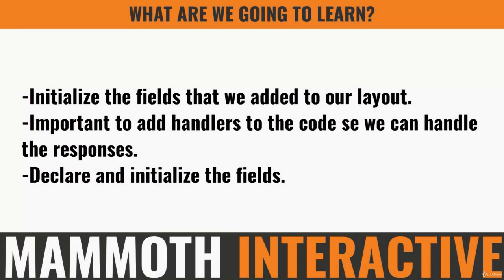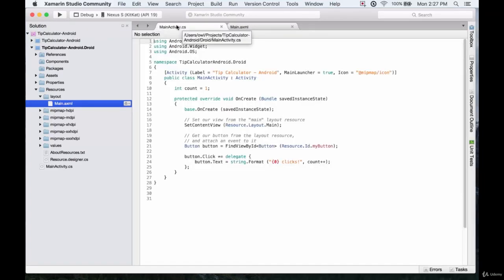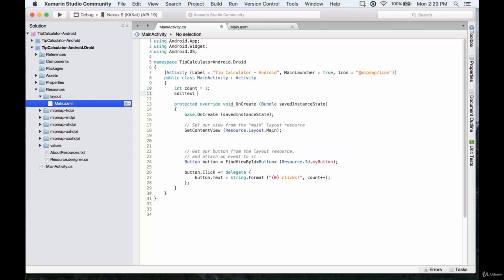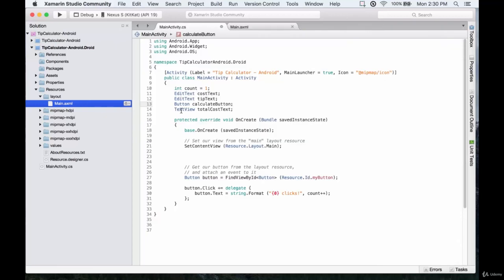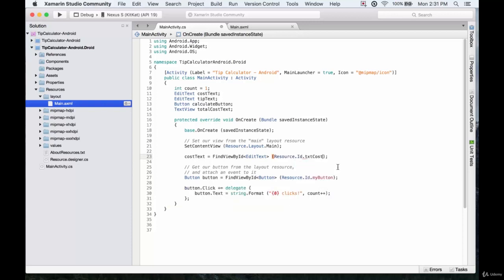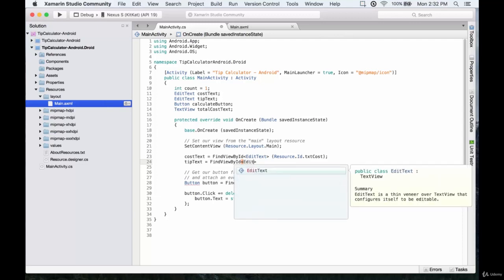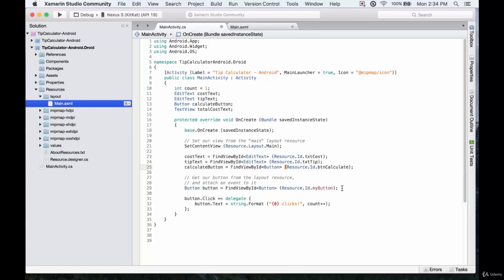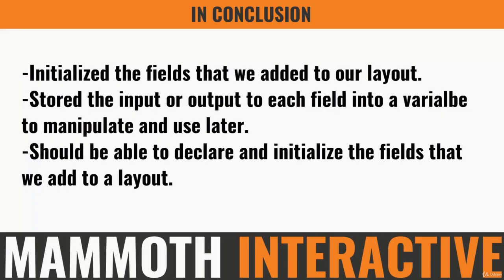Cross-Platform Programming in Xamarin for App Improvement (4 Initializing Fields Used in Layouts)